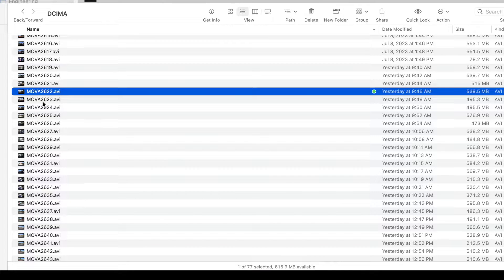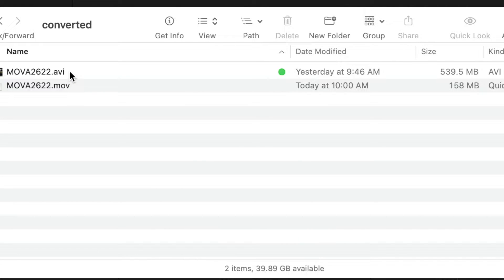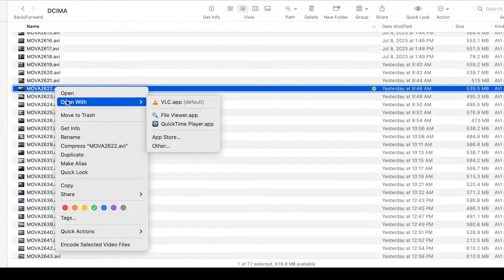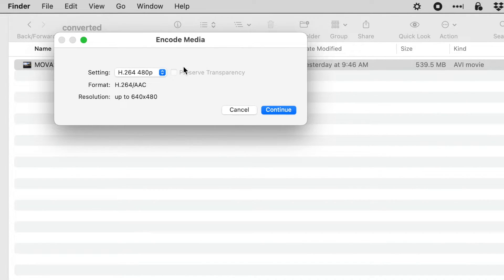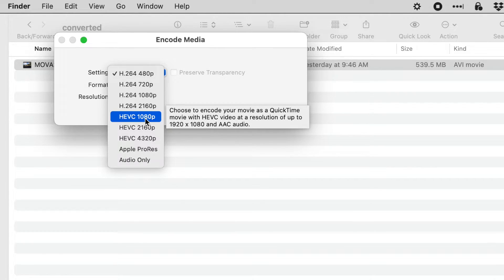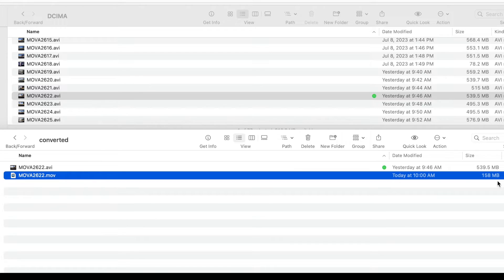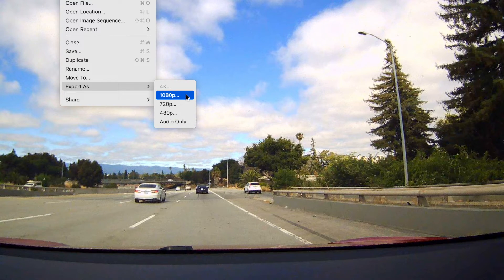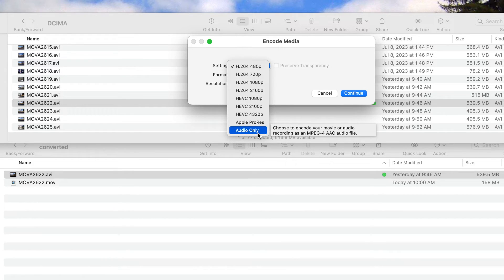How to convert AVI files to MOV on a Mac - 2 EASY methods with no 3rd party apps needed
Avi files are huge and take up a lot of space.  If you have a Mac, you can convert them to native MOV files with no 3rd party applications needed. In this video I'll show you how to do it natively on a Mac computer.